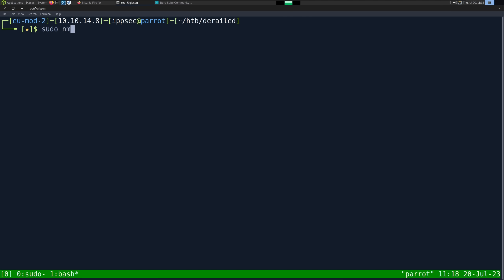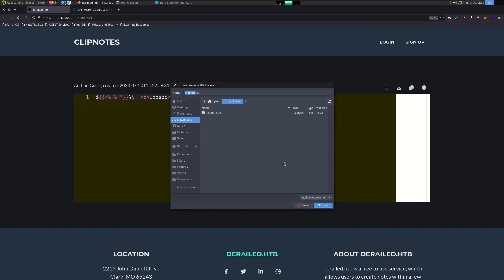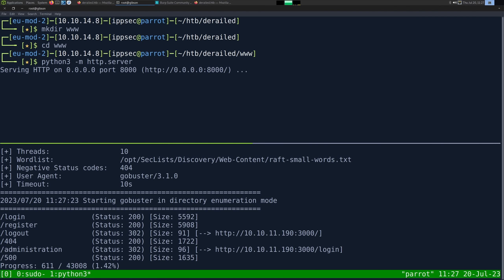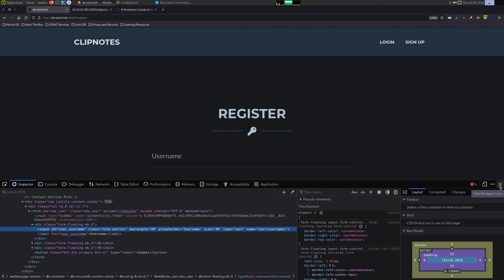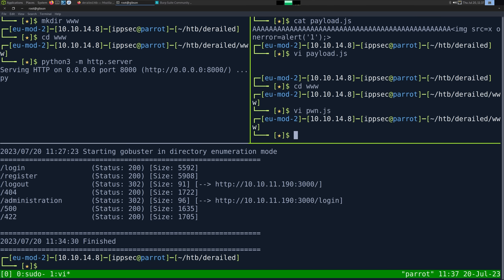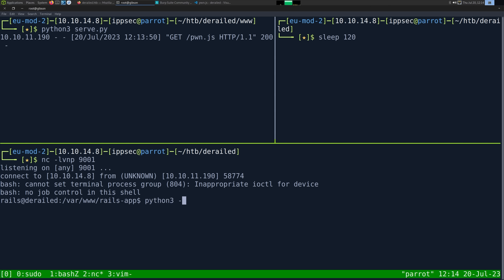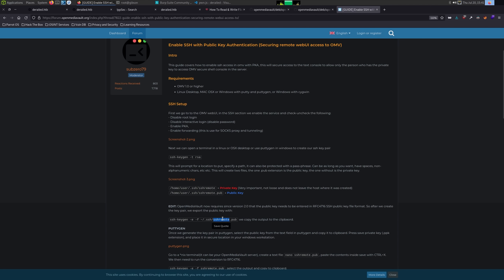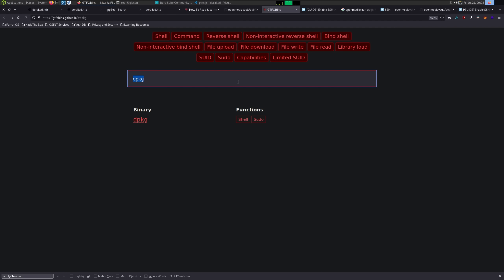HackTheBox - Derailed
00:00 - Intro
01:00 - Start of nmap
02:50 - Looking at the HTTP Headers, discovering Cross Origin and rails
03:50 - Testing the Clip Notes functionality for SSTI/XSS
06:30 - Using FFUF to fuzz all Clip Notes to see if there's an IDOR Vulnerability
10:30 - Looking at how the site is build, discovering Web Assembly
13:00 - Sending a long string for the username and discovering the data overflows and goes into the Date field
15:50 - Using Pattern Create to find where our payload hits the date field
17:55 - Testing for XSS
21:20 - Seeing Cross Origin blocked us, adding the headers to get it loading javascript from our server
25:50 - Using XMLHttpRequest in our XSS to control the victim's browser and see what is on /administration
31:50 - Looking at the Administration page, discovering there is a File Disclosure
38:30 - Grabbing /etc/passwd and then getting some Ruby Source Code
48:00 - Discovering userinput is passed to open() in ruby, if we put a pipe as the first character it will execute instead of reading
49:45 - Getting a reverse shell
51:35 - Looking at the SQLite Database and cracking a password to switch to the openmediavault user
56:55 - Looking at the OpenMediaVault RPC Endpoints to see how we can interact with it
59:40 - Editing the OpenMediaVault Config to add a SSH Key for Root
1:09:20 - Another way for root, making a debian package then using the OMV RPC to install it